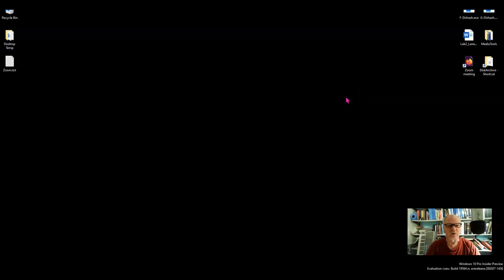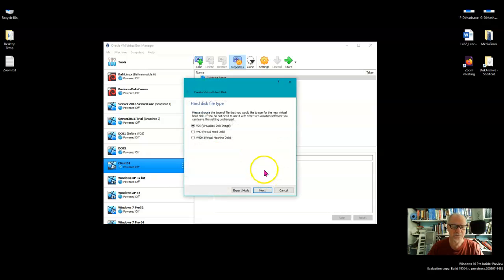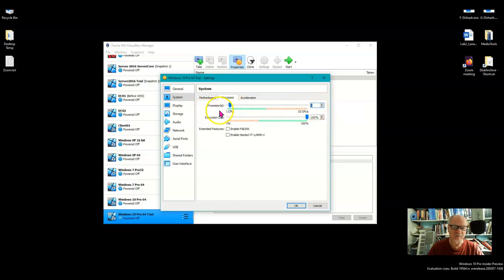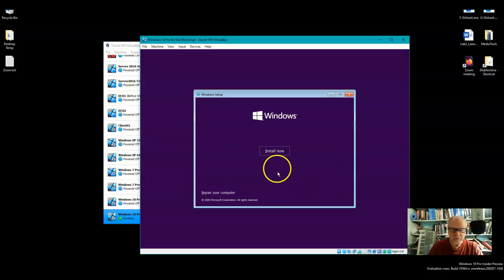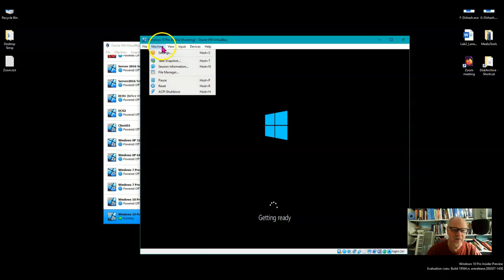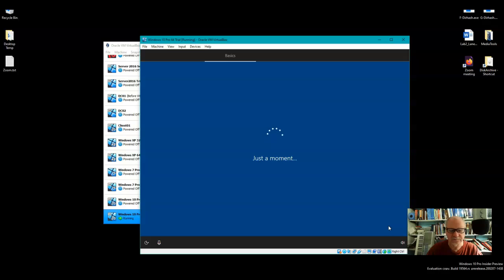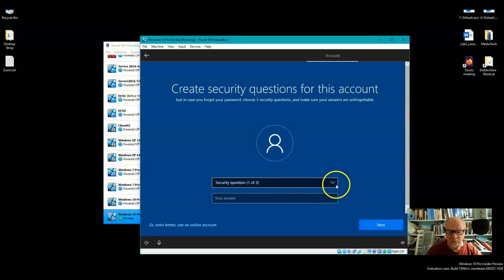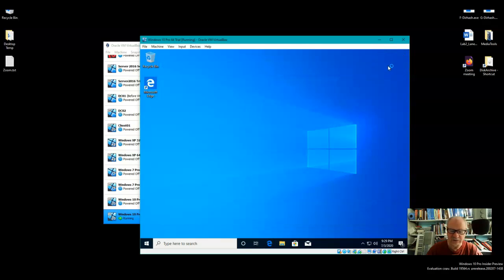How to install Windows 10 in VirtualBox